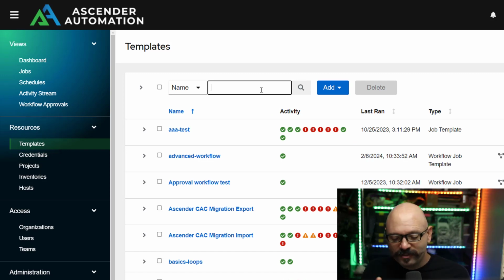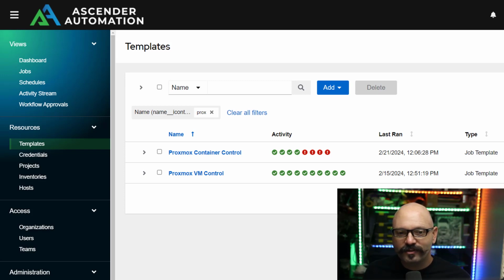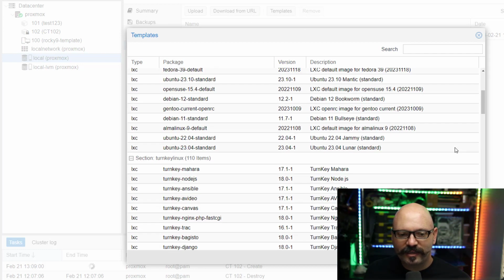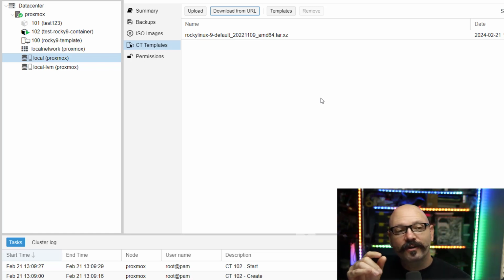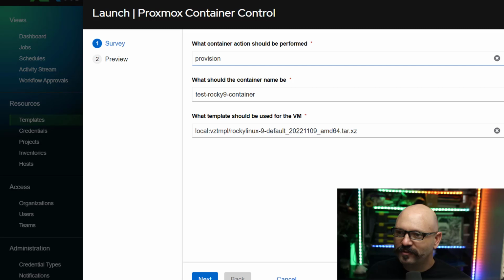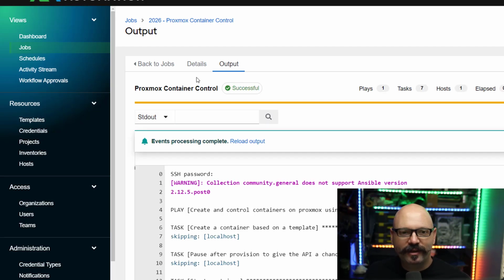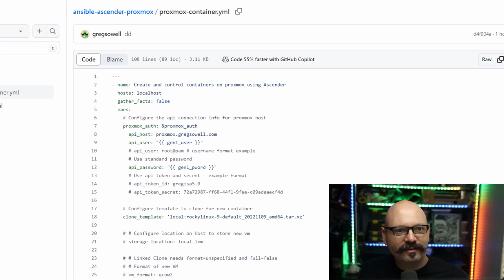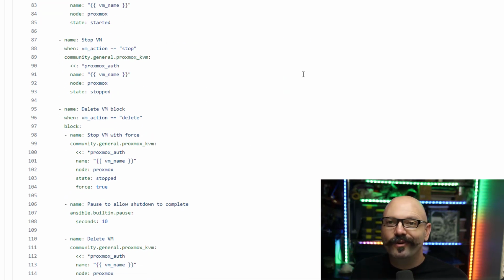Admin Proxmox VE Containers With Ansible And Ascender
A recent ask from a fan was "how do you manage containers inside of proxmox", so here it is!  This demos creating, starting, stopping, and deleting containers.